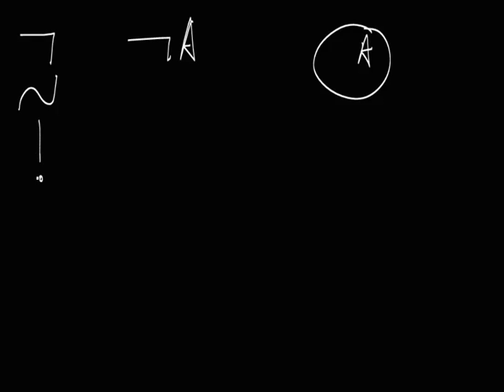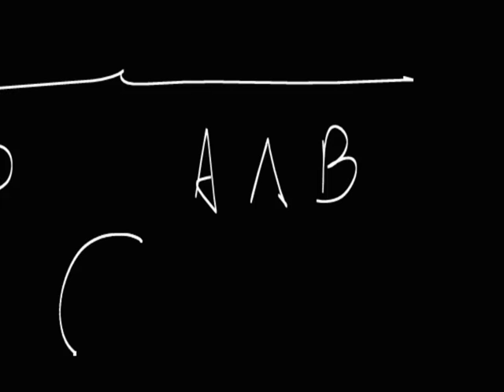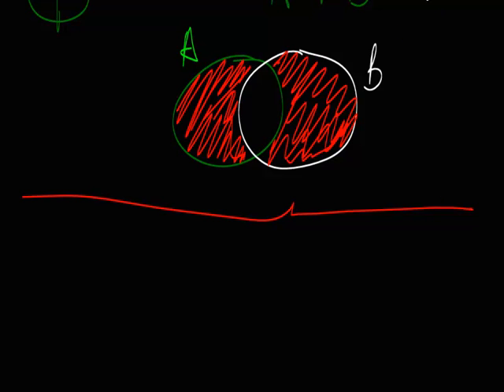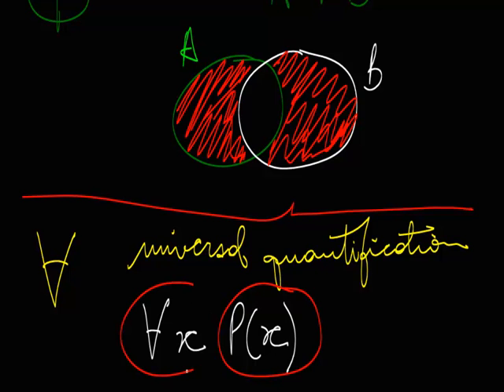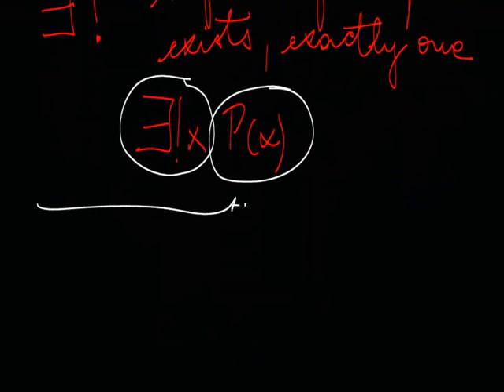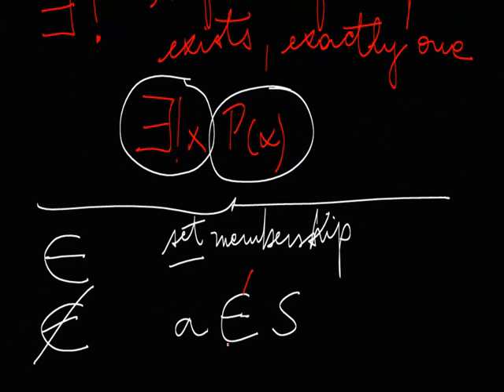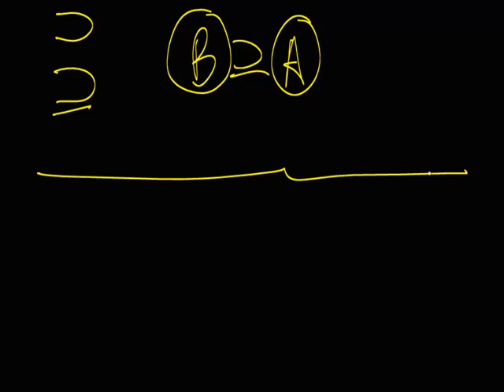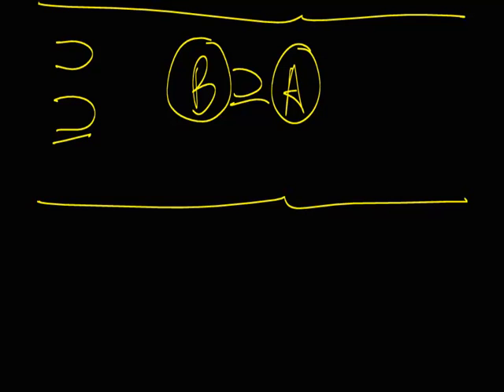Overview of common logic and set theory symbols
Description of common Logic and Set Theory symbols used in Description Logic and Distributed Description Logic